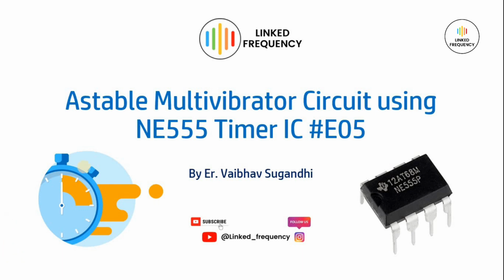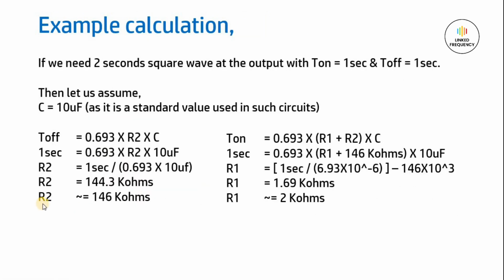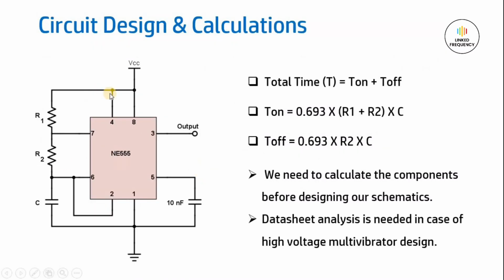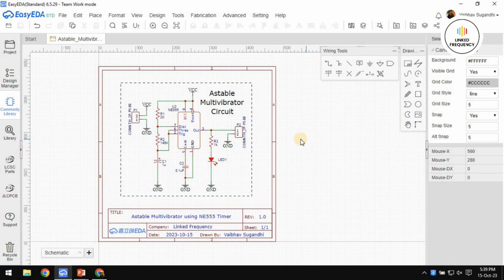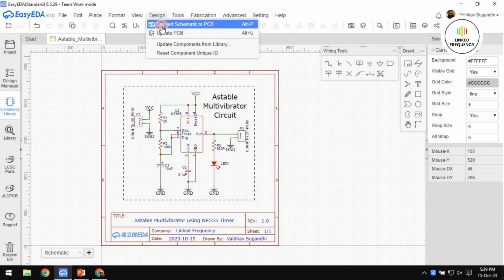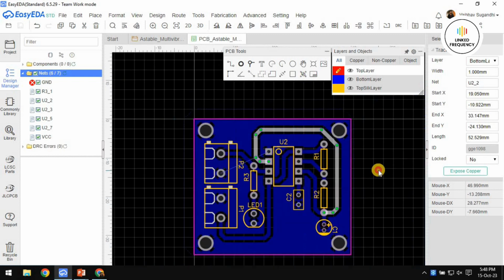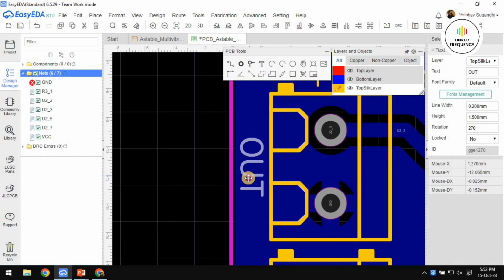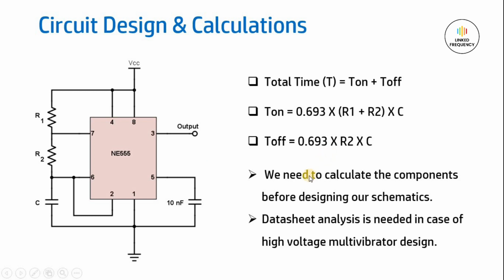Astable multivibrator using NE555 timer E05 | Vaibhav Sugandhi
"Practice Projects for PCB Designer" is a unique initiative by Linked Frequency to help PCB Design engineers to practice projects at a beginning stage.

Astable multivibratior circuit is a fundamental and most widely used digital electronic design using in DIY projects. This tutorial will help you to learn designing a PCB for astable multivibrator circuit with industrial standards.